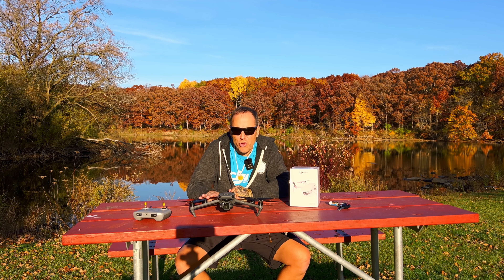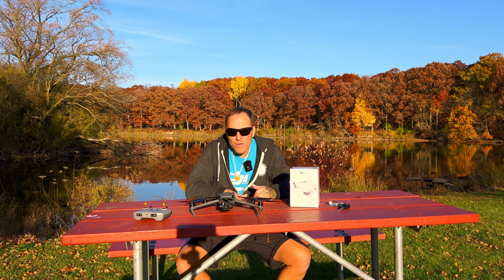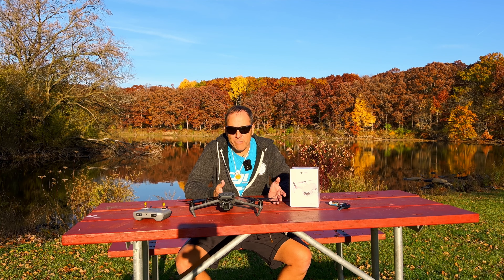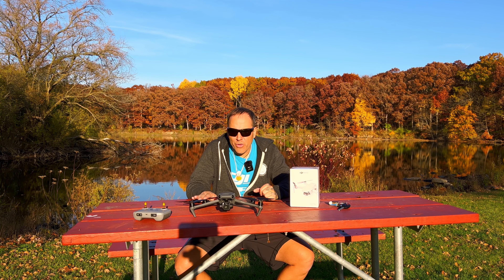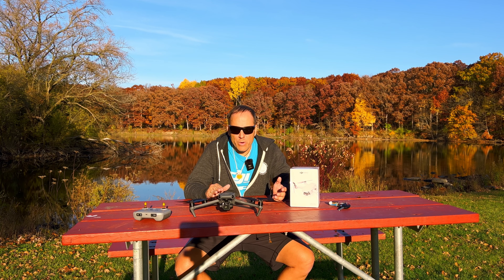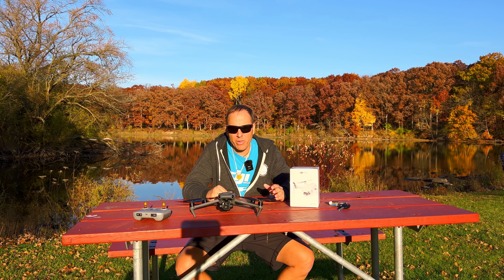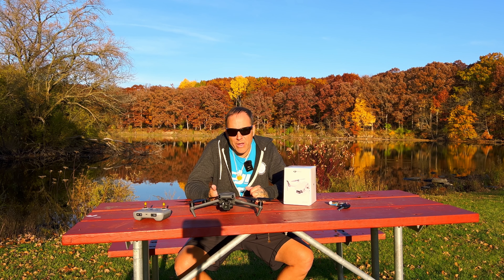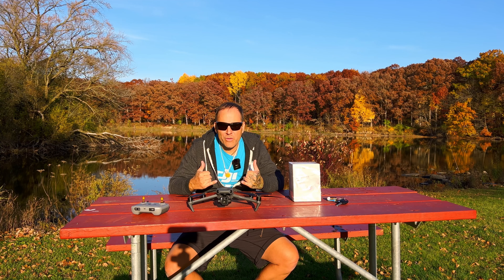Refresh 101 for the Win Always!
Talking briefly about why @DJISupportGlobal Refresh is SO important to me when flying @DJI drones. I purchase it every time and never had a regret. Even if you have your own insurance I would still buy Refresh always and do always.

Al🚁ha